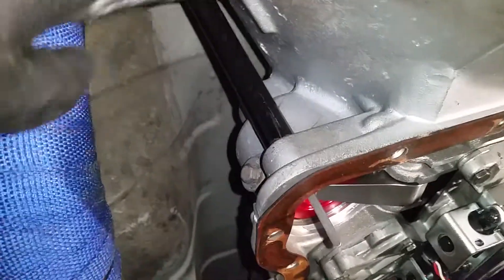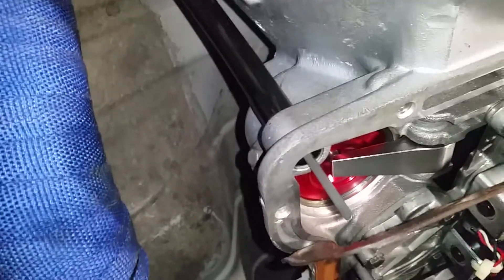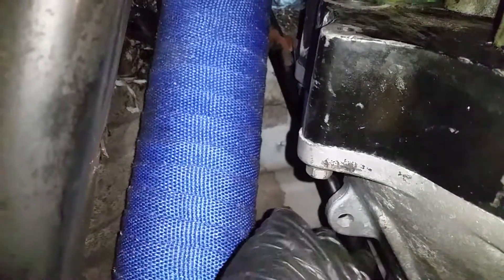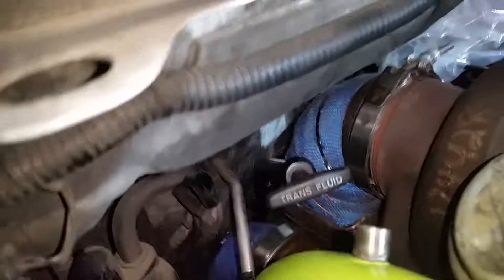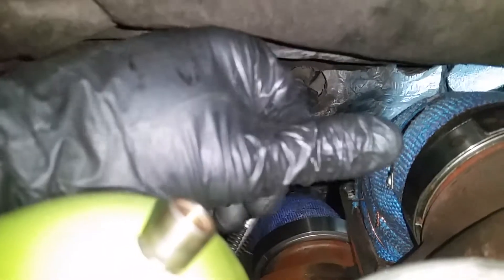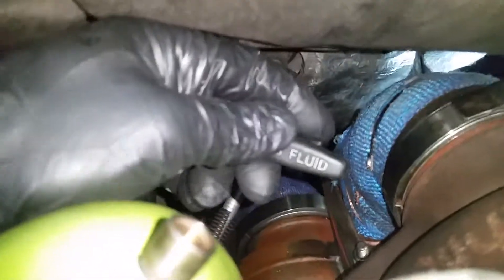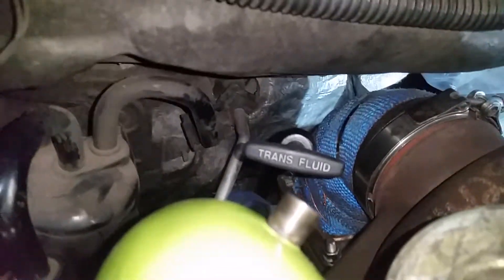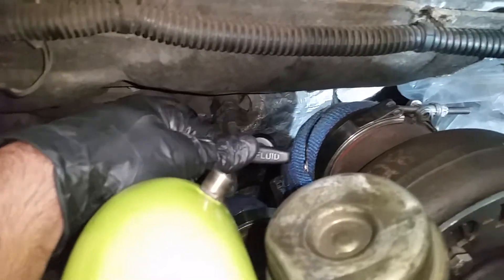48re to 47rh swap: Will A 47rh Dipstick Tube Fit?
We looked at a ton of possible locations for where to route the dipstick tube on Rusty's 12 valve swap. The first location that we chose needed to have the 47rh tube heated and bent to better follow the fire wall. We thought that it would really keep the engine bay clean, but as it turns out, it was way to much hassle and was just a good way to ruin a perfectly good 47rh dipstick tube. The location showed in this video didn't require the tube to be modded at all! Anytime that you have to custom engineer something on one of these projects. its a seriously good day!